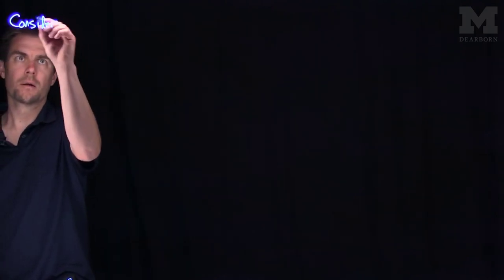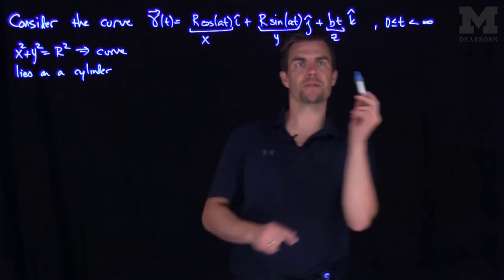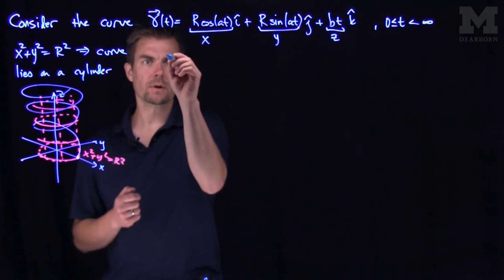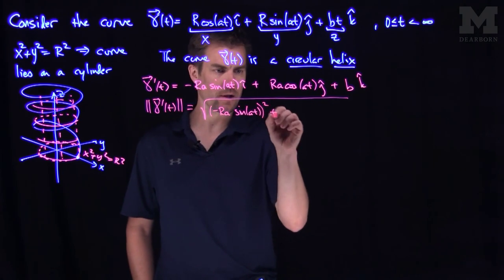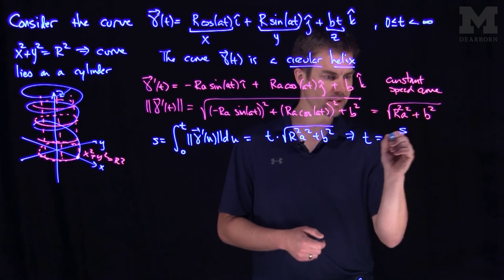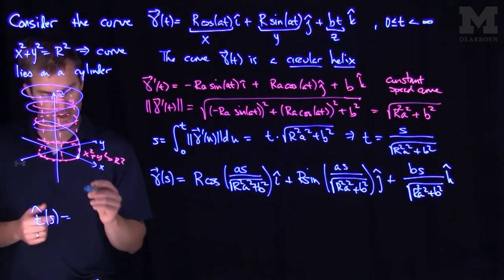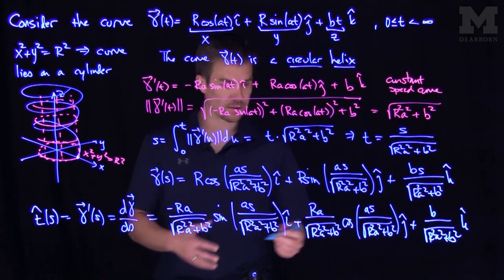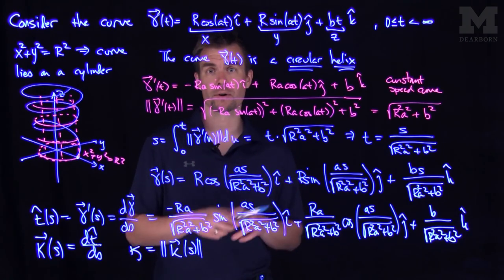The Circular Helix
We analyze the right circular helix. We find its curvature and torsion.